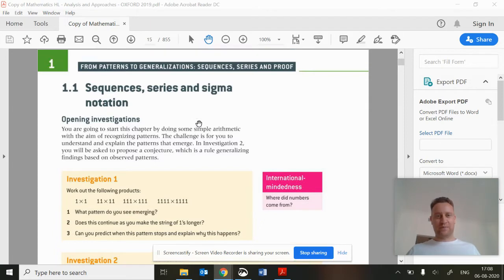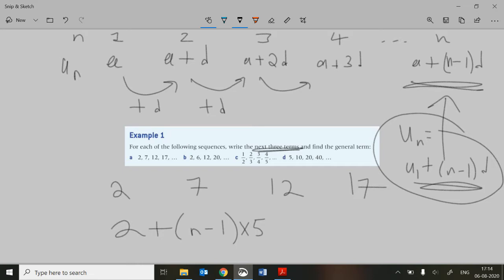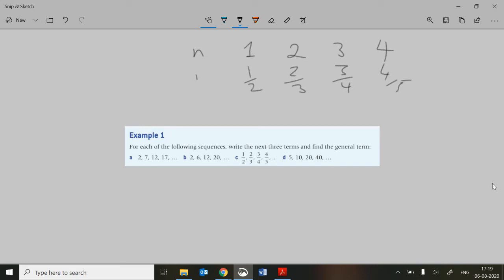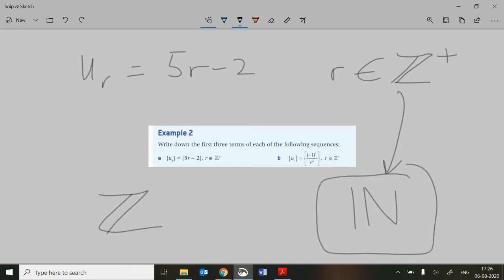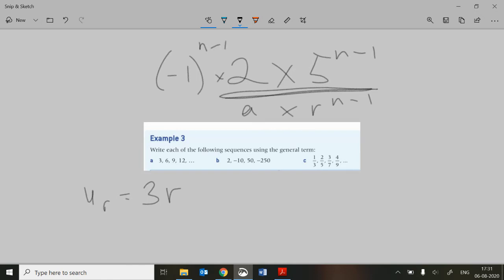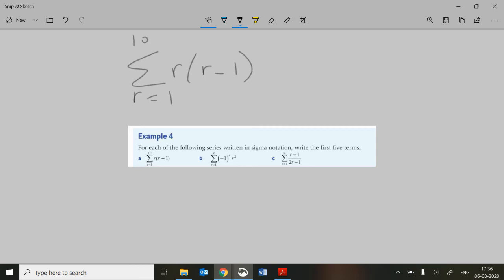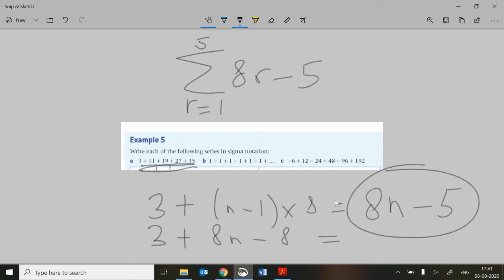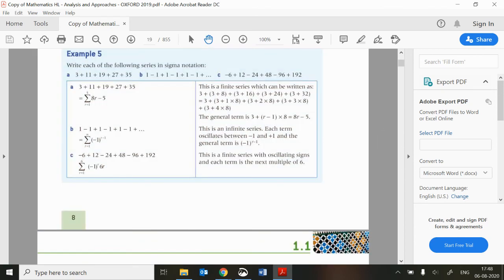Ex1A: IB HL AA Maths, Oxford, Unit 1; defining sequences and sigma notation; GTU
A discussion of the key examples in the first exercise in the book.